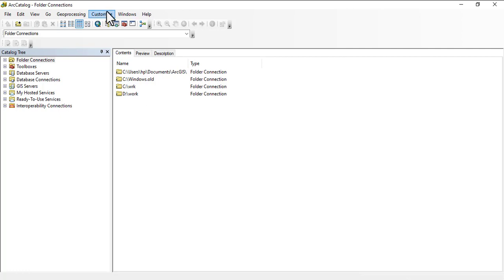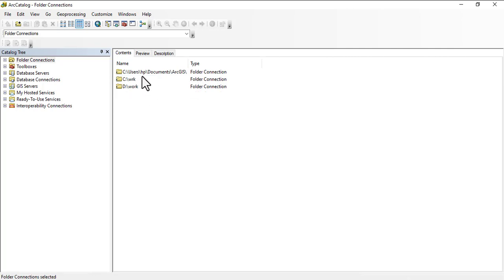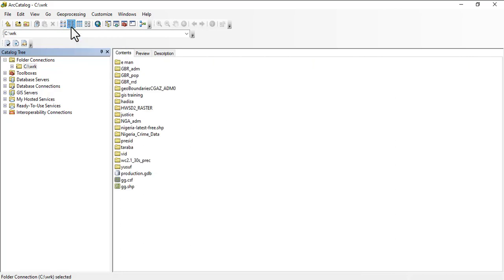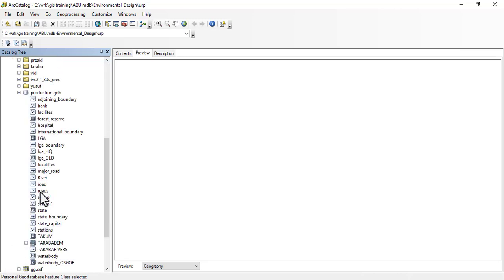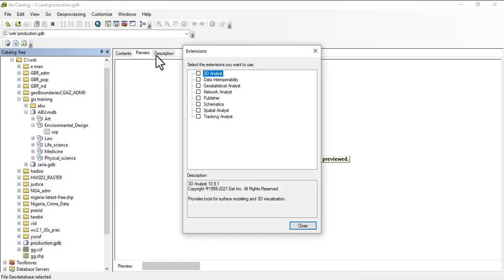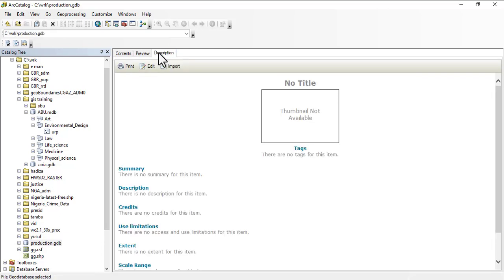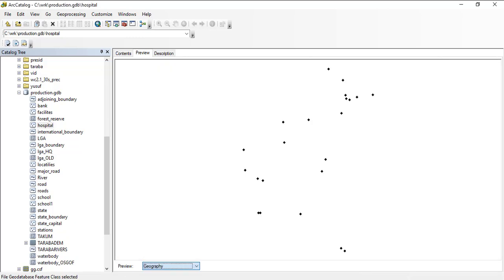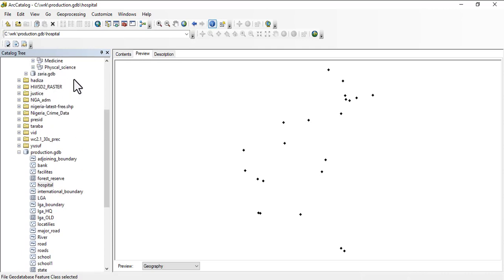ArcGIS Desktop I beginner to pro I 4. ArcCatlog I No.1 I Introduction to ArcCatlog